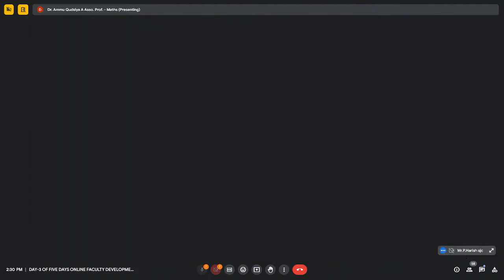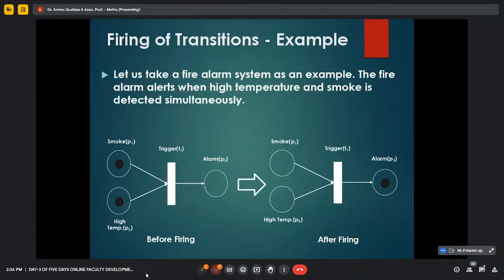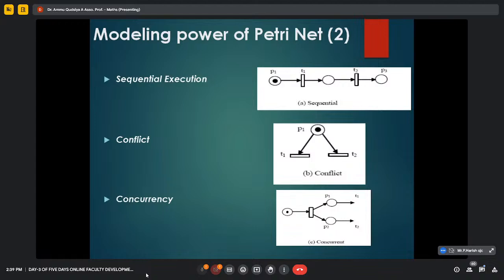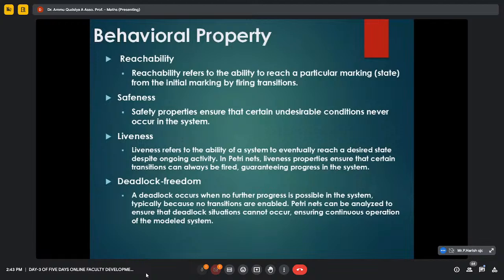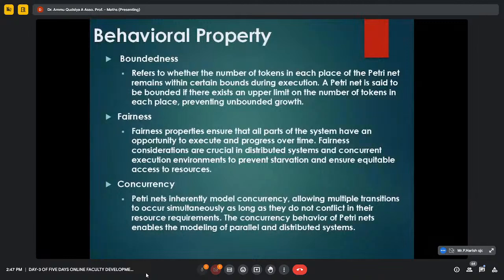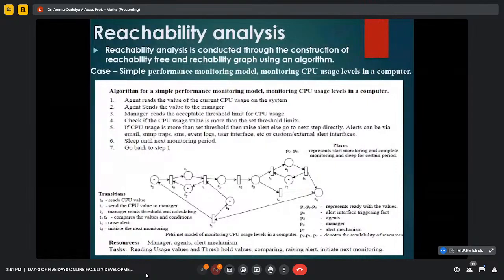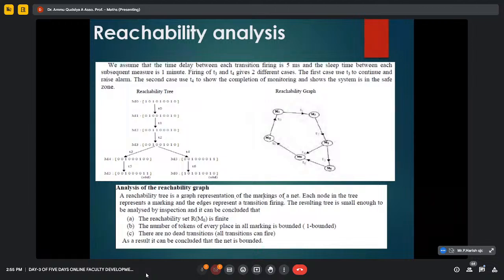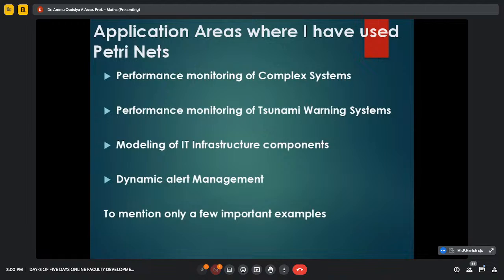FIVE DAYS ONLINE FACULTY DEVELOPMENT PROGRAMME DAY-3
Warm Greetings from St. Joseph's College (Arts & Science), Kovur, Chennai, Tamil Nadu, India.

Topic :

MODELLING & Simulation Using Petrinets

Resource Person:

 Dr. A. Ammu Qudsiya

HOD / S & H  Department

Mohamad Sathak A.J Engineering College, Chennai

📌 E - Certificate will be provided to registered participants who have attended all the five days.